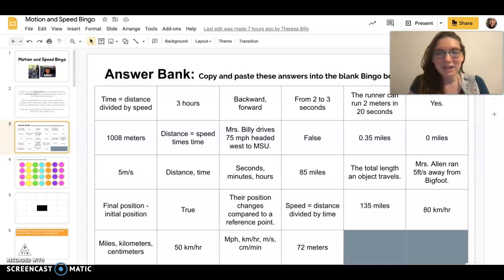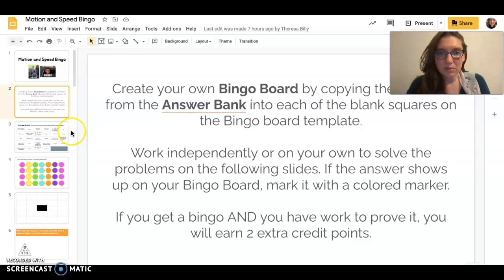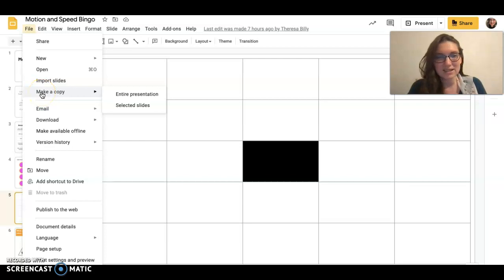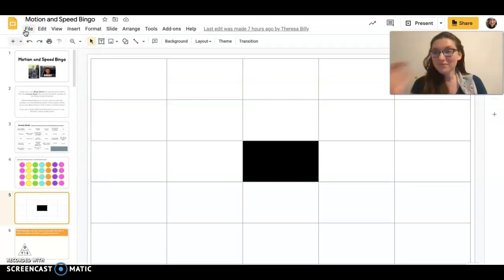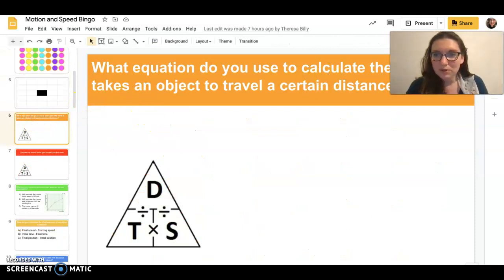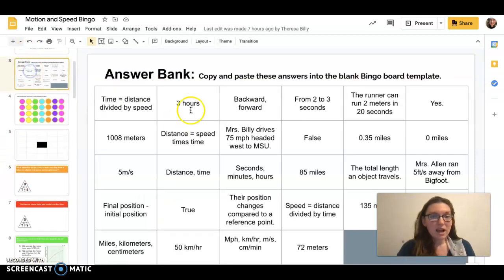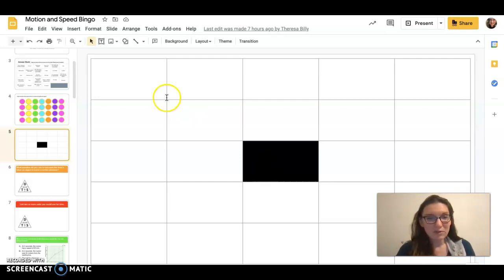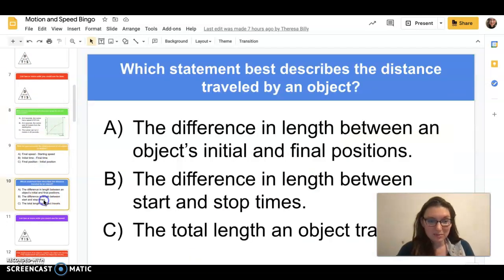How to Play: Motion and Speed Bingo